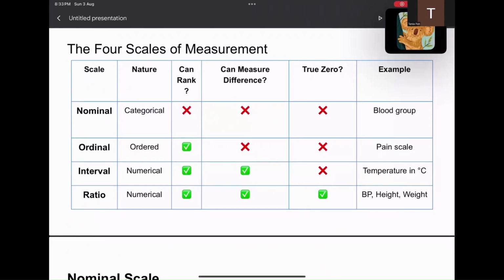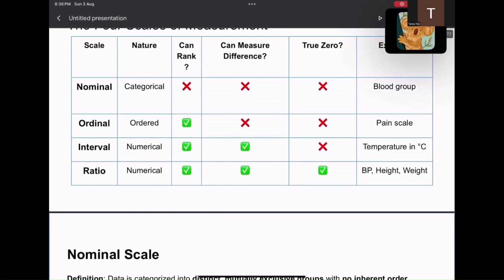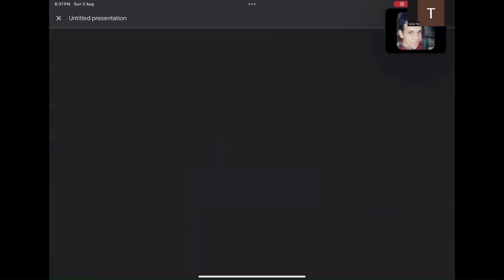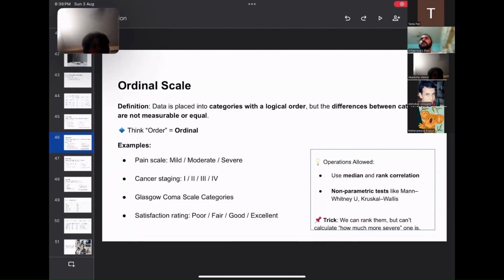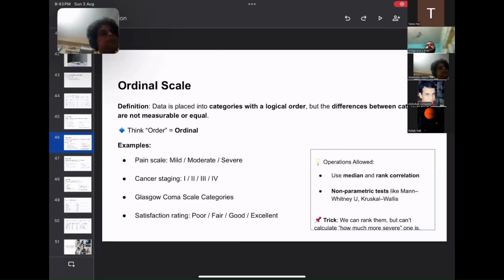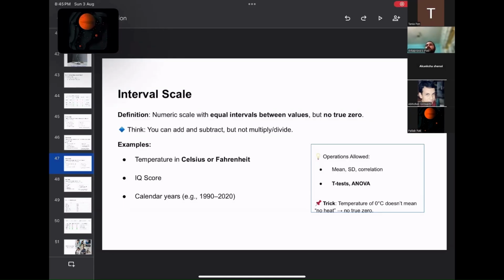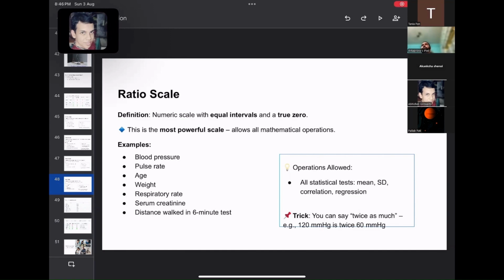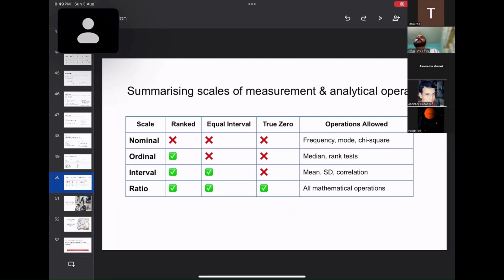Measurements of Data | Statistics Made Simple- Dr. Arkaprovo Pal, Former Research Scientist, ICMR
Understanding how data is measured is the foundation of statistics! 📊
In this video, we break down the Levels of Measurement — Nominal, Ordinal, Interval, and Ratio — with clear examples to make learning easy and practical. Whether you’re a student preparing for exams, a researcher, or just curious about statistics, this video will help you master the basics in minutes.

🔥 What you’ll learn:
✔️ The 4 levels of data measurement
✔️ Easy examples to remember them forever
✔️ How choosing the right scale impacts your study

📖 Presented by: Dr. Arkaprovo Pal, MBBS, MD, Former Research Scientist, ICMR
Faculty in PKG medical college and hospital, Kolkata